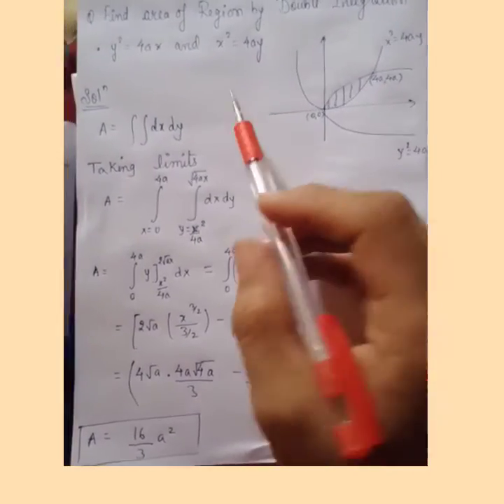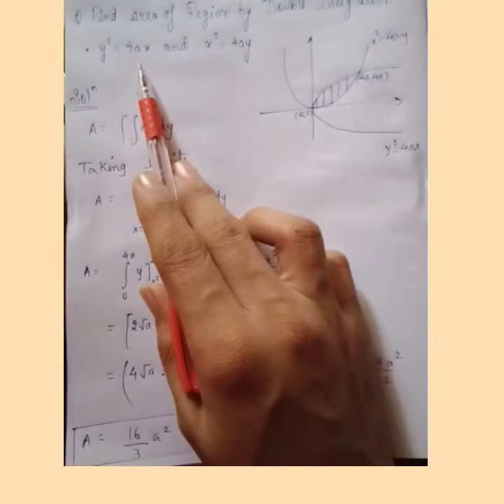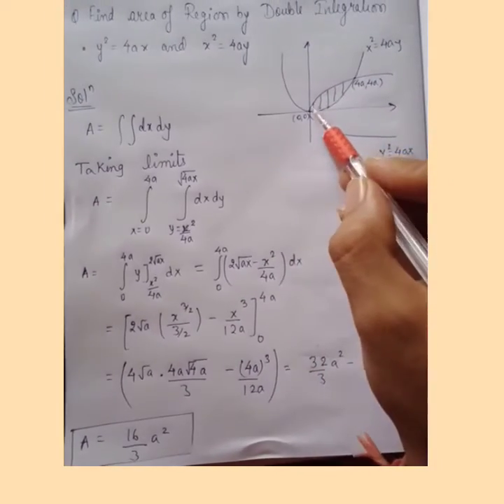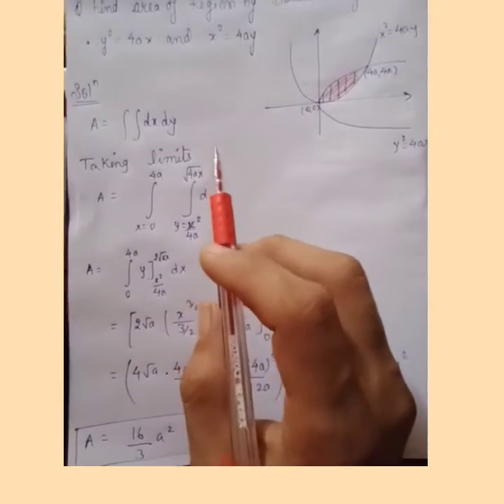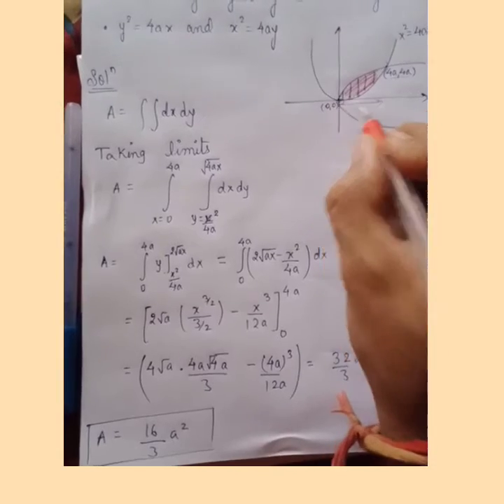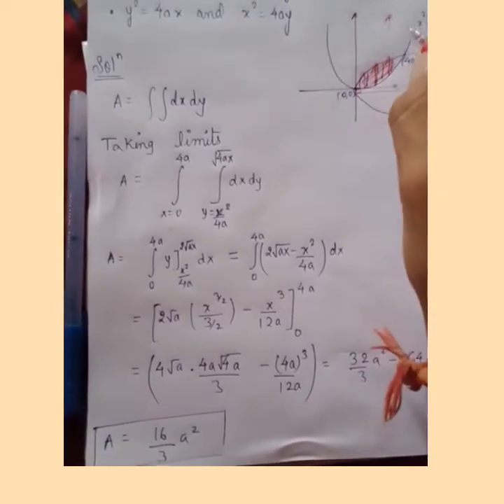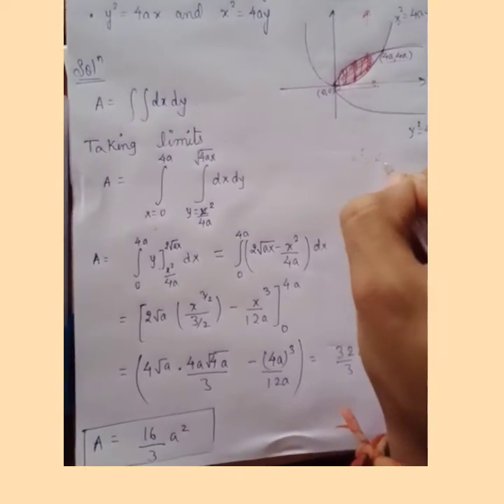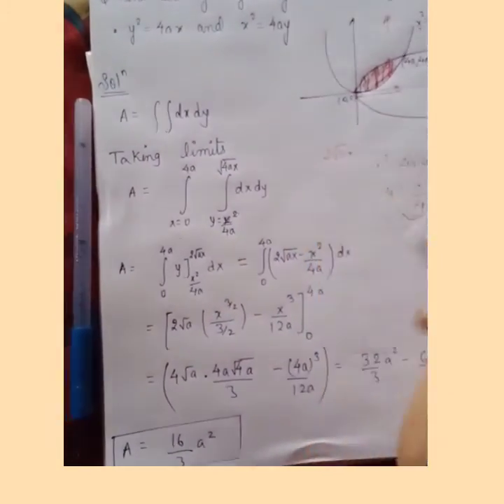Find the area of the region by double integration.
From NIT-SURAT